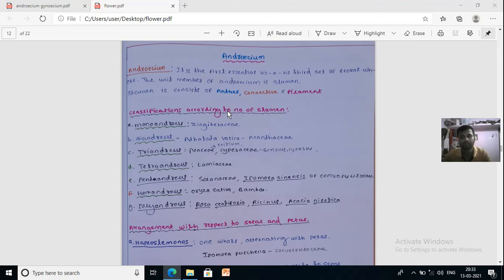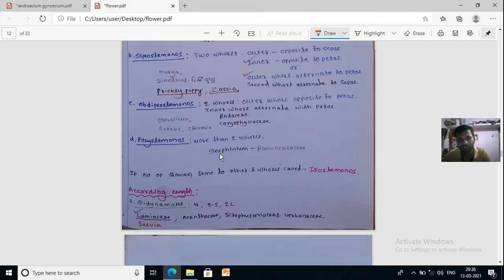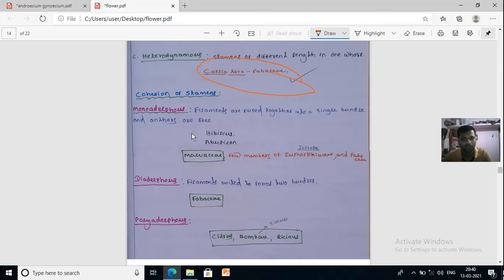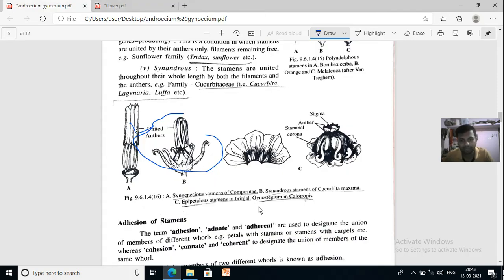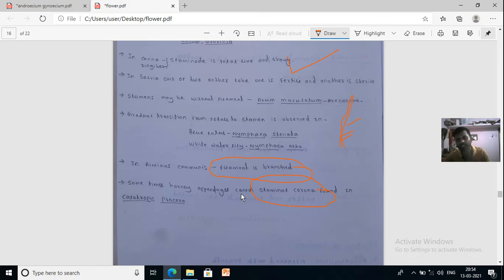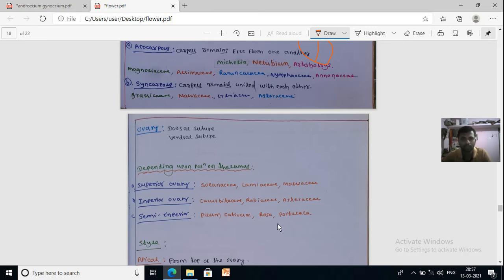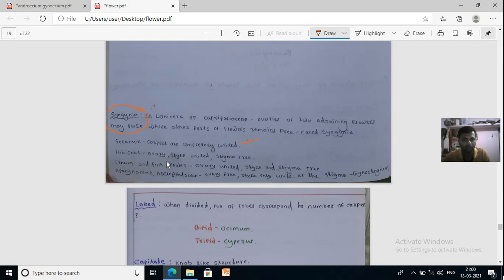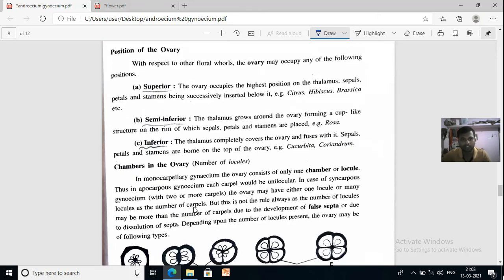Androecium & Gynoecium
for discussion point of view only.